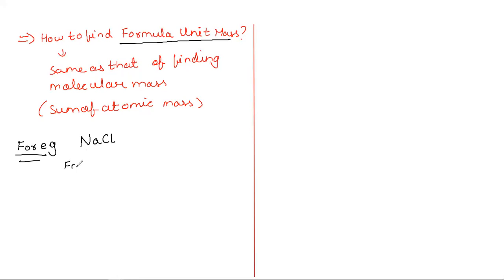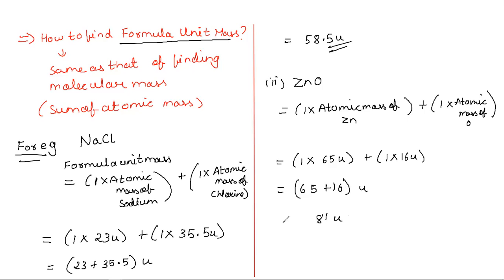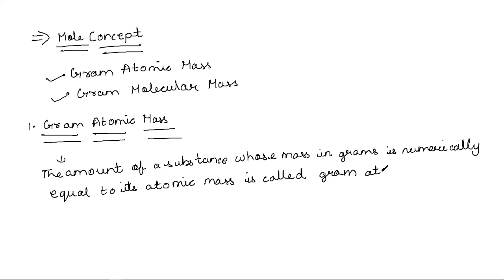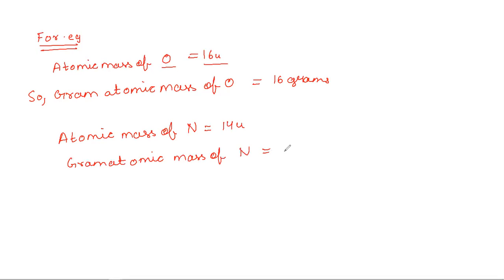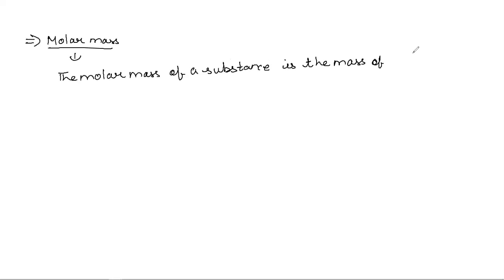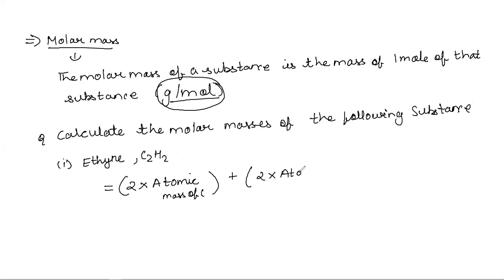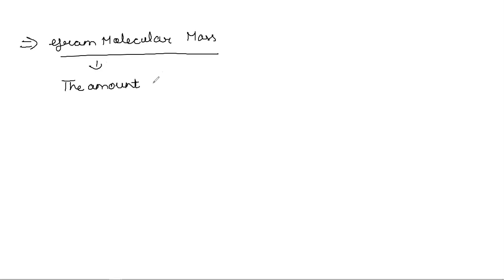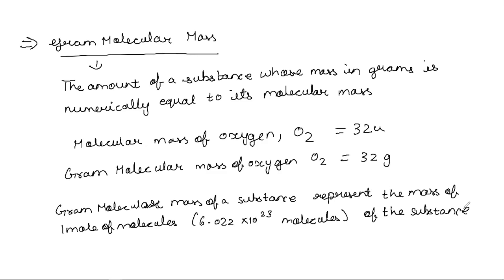INTRODUCTION TO MOLE CONCEPT | LECTURE 11